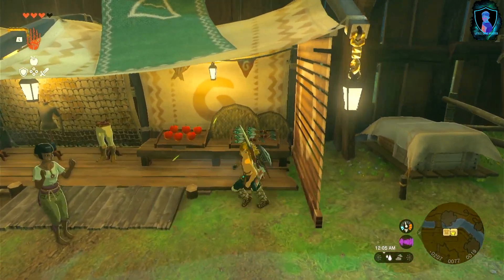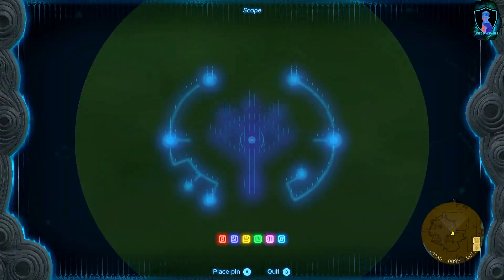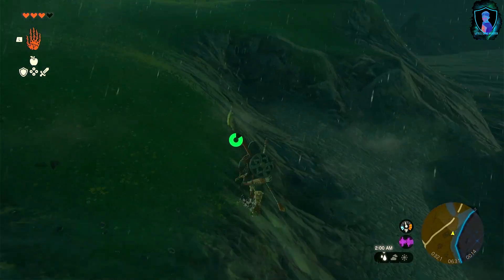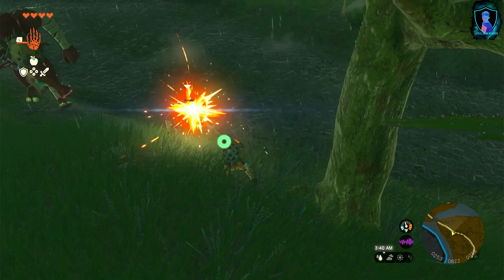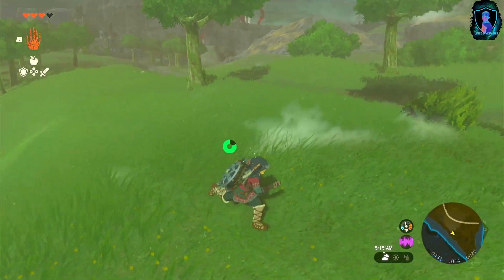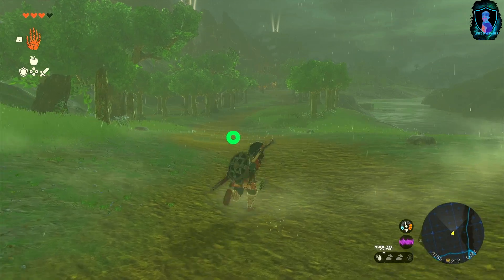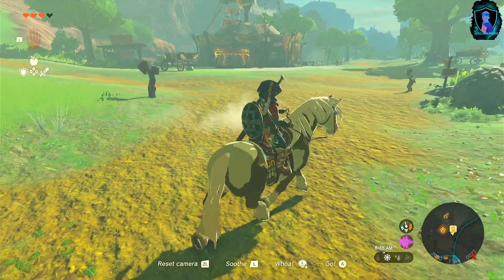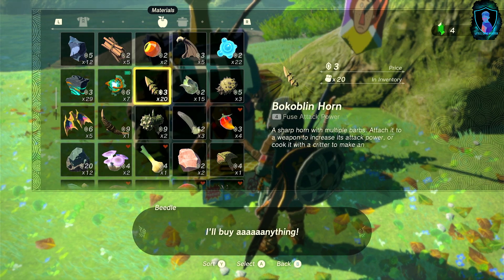New styles for link wow!! - The legend of zelda tears of the kingdom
Nintendo Switch games, mindcraft, roblocs games, The legend of zelda tears of the kingdom , hello neighbour .

LITTLE GAME MASTER :- always brings you the best full game movies with a focus on the story cinematic aspect of the video games. On this channel you will find the best cinematic moments and clips from the best video games with added educationa narrative storylines to the videos. You will also find full edited let's play walkthroughs and guides to the latest and best new games coming out..